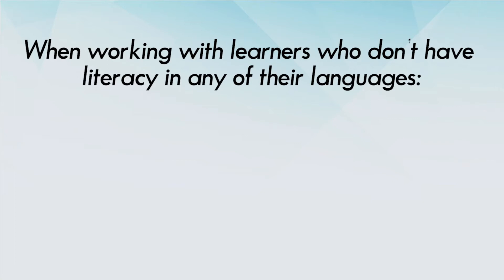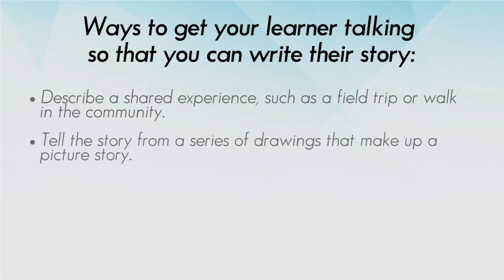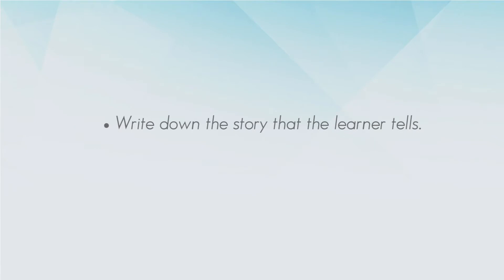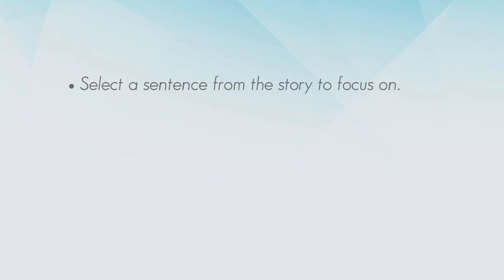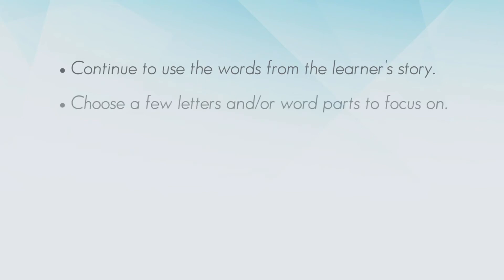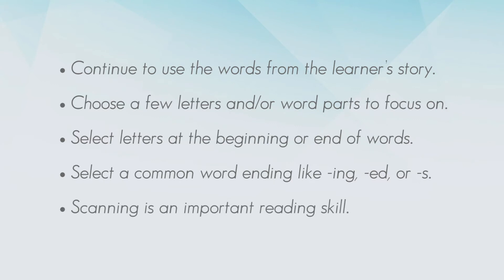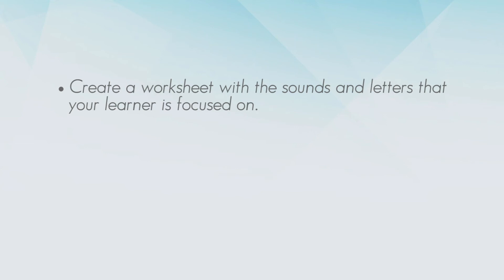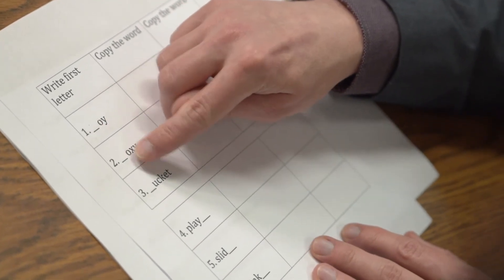Tutoring Learners Without Literacy in Any Language: Learner’s Picture Stories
Tutoring Learners Without Literacy in Any Language: Use Your Learner’s Words in Picture Stories

This Tutor Ready Writing video shows an adult literacy tutor working with an adult learner who does not have literacy in any of her languages. Using the learner’s own words and making easy materials, the tutor and learner do reading and writing activities using a whole-part-whole approach. In chapter 1, the learner tells the story from the drawings in a picture story, while the tutor writes it down. In chapter 2, the learner and tutor read the story together.  In chapter 3, the learner uses Sentence Strips to recreate the story. In chapter 4, the learner uses word cards to recreate a sentence from the story. In chapter 5, the learner circles sounds and letters in words from the story that the tutor has selected. In chapter 6, the learner fills in missing letters and copies words from the story. In chapter 7, the learner and tutor review what they worked on and evaluate the activities.

Chapter 1: Eliciting a Learner Story from Drawings in a Picture Story (1:54)
Chapter 2: Reading the Story Together (5:57)
Chapter 3: Practicing Reading and Writing with Sentence Strips (10:48)
Chapter 4: Putting Word Cards into a Sentence (13:27)
Chapter 5: Circling Words with Selected Sounds and Letters (16:33)
Chapter 6: Filling in a Letter and Copying the Word (21:25)
Chapter 7: Reflecting on learning (24:45)